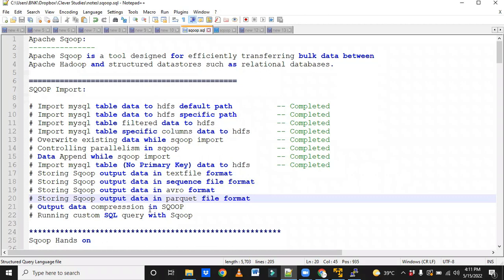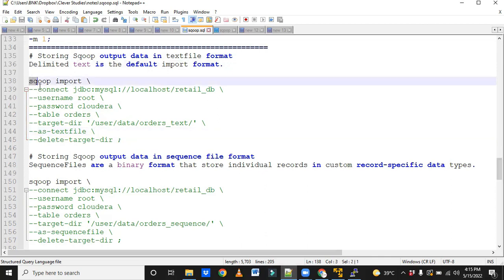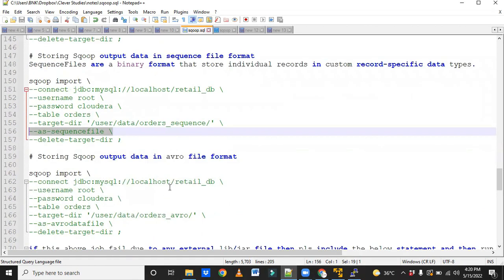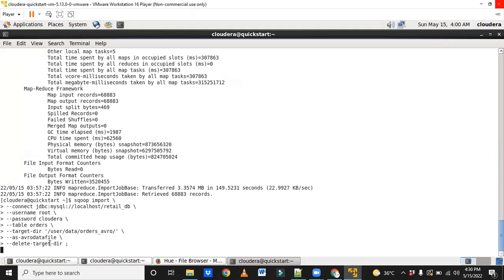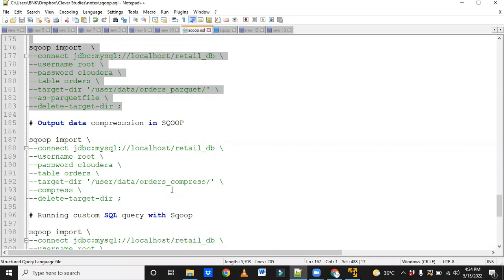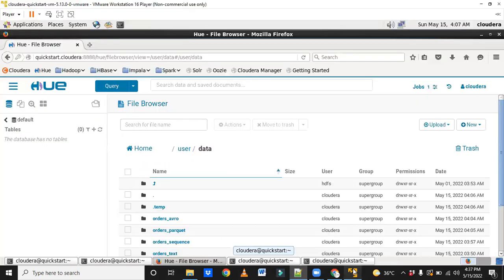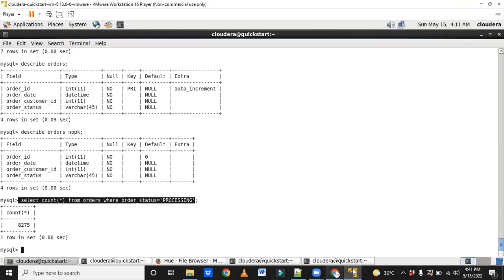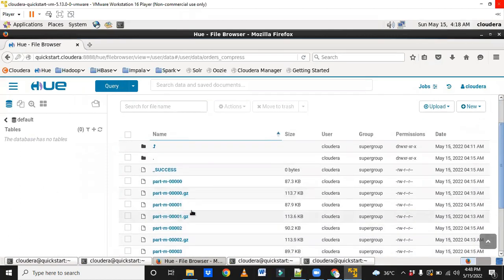Session-3 | Data Migration from RDBMS to Hadoop | Sqoop Import | Bigdata Online Class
In this video, we have explained about how to import data from a RDBMS system to Hadoop with different scenarios And Bigdata Interview Q&A

Topics covered.

Hello Viewers,